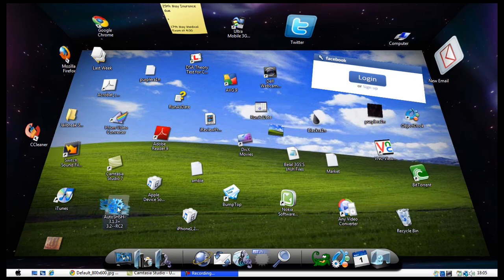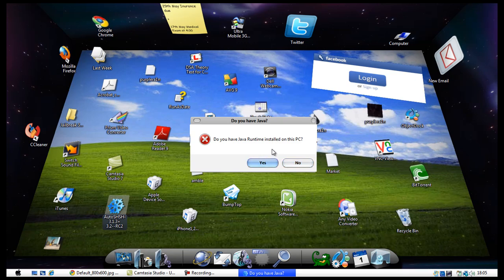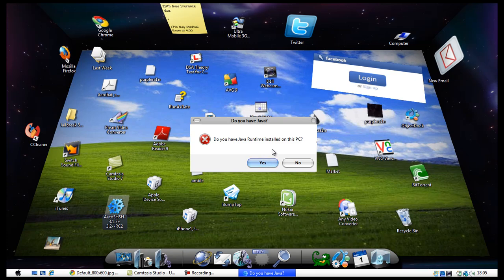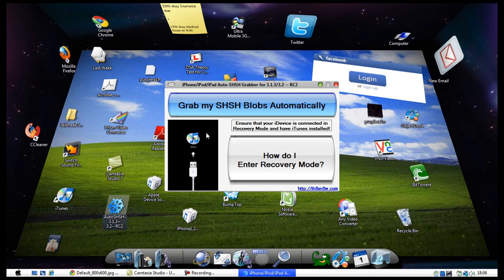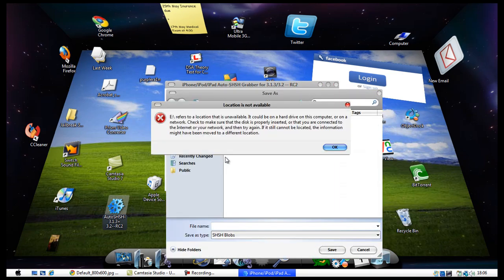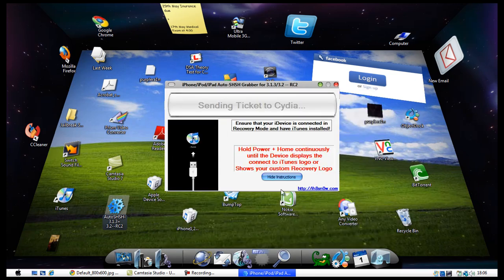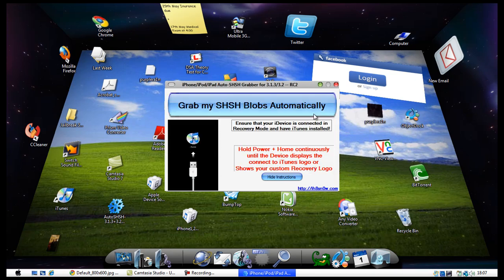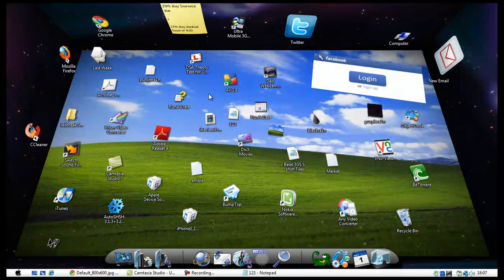Iphone 3GS JB Using Spirit (PART 1)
This will work for the 3GS , IPT3G & IPAD BOTH MODELS